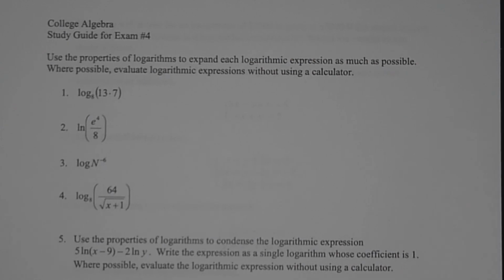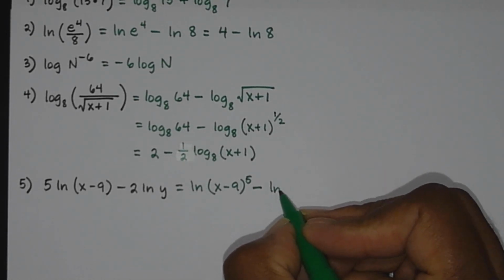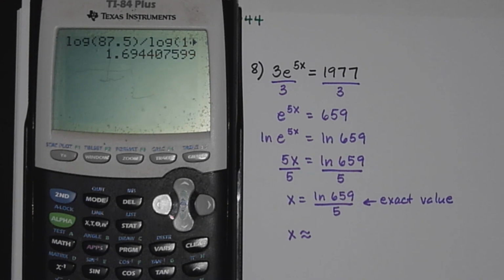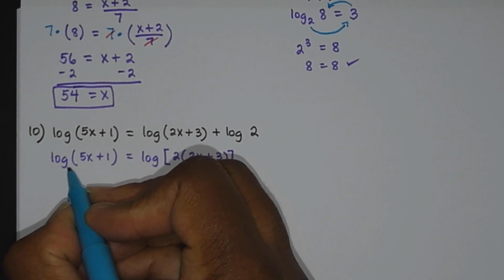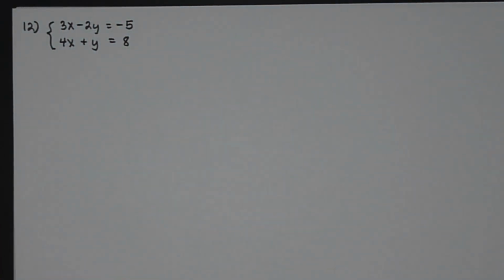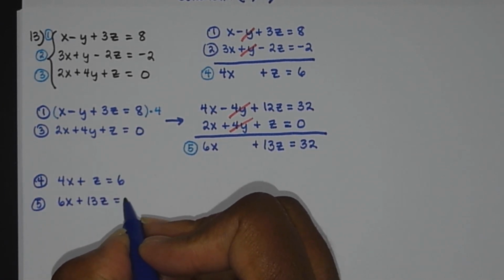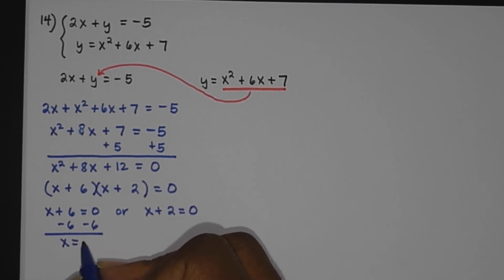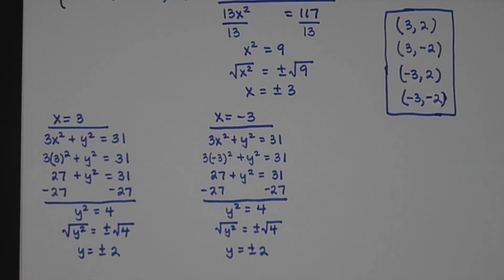MATH 1113 Review for Exam 4 - Fall 2023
This video contains problems worked out from the review sheet for Exam #4 in College Algebra